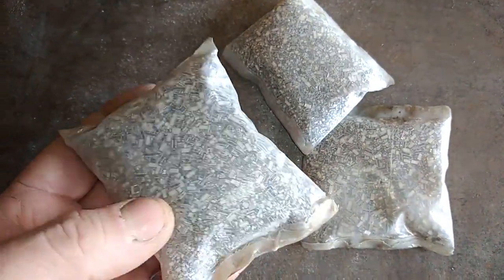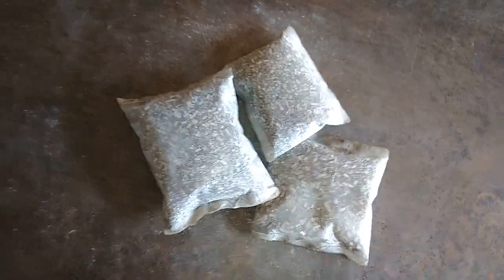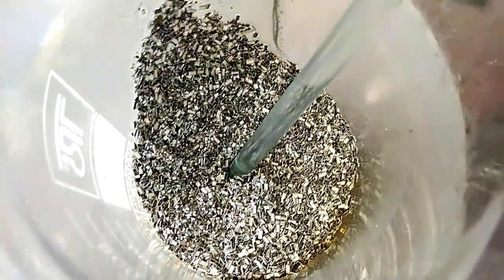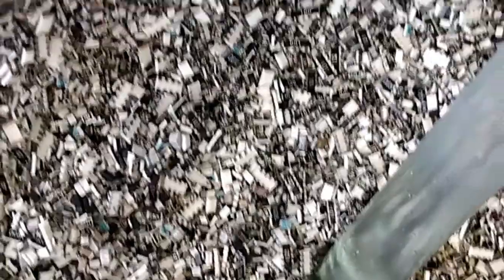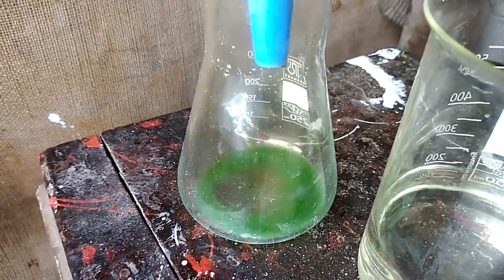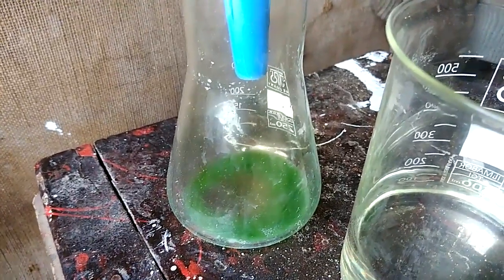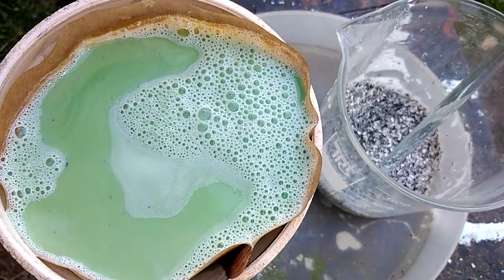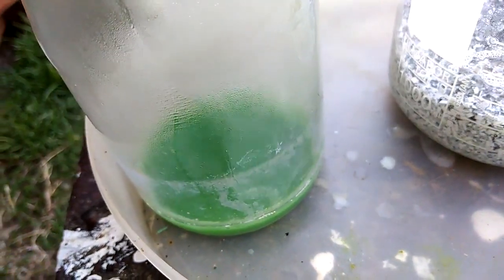SMD Resistors procesing for precious metal recovery.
Once again i have cool stuf for precious metal recovery.Smd resistors.Watch and find out is they worth for  some godies!

Bitcoin wallet(BTC):
 16eg88ebHiQwLY7WKDx8qf8NsyS3Pub5N2
Etherium wallet(ETH):
 0xb9bbda6e2cb29dcd5b56abceab39f985fae214e4
LBRY Credits wallet (LBC):
bWenHTX5L2KsT15kEYYu58ZmnBpGRsEHtM